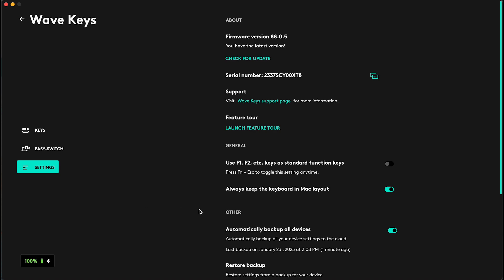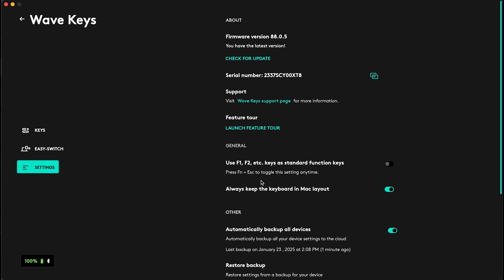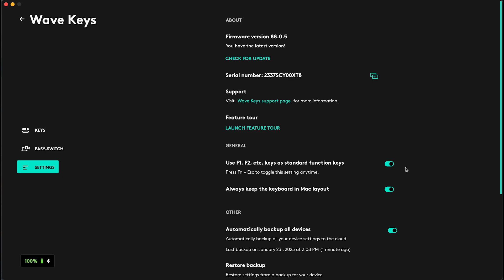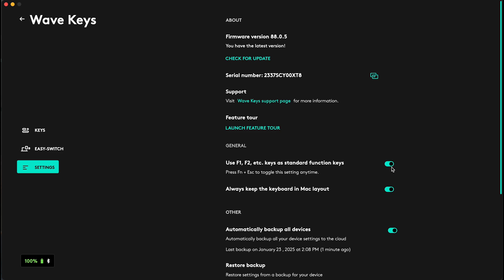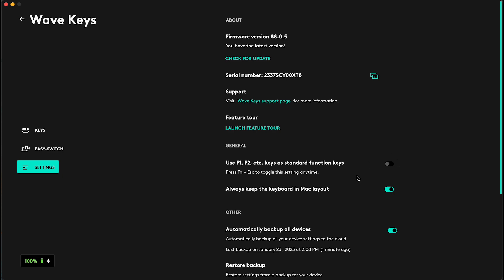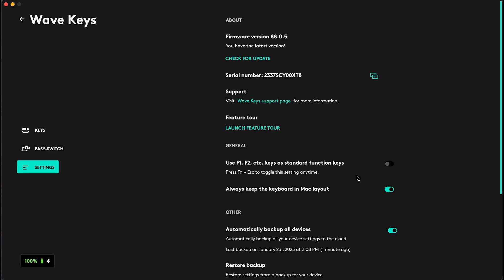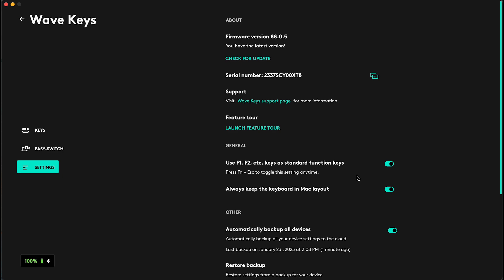Logitech Wave Keys - How to Switch to F1-F12 or Special Functions - Quick Guide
In this tutorial, we’ll show you how to switch between the F1-F12 keys and special functions (like volume control, media keys, etc.) on your Logitech Wave Keys keyboard. The Logitech Wave Keys has dual-function keys that allow you to toggle between standard function keys and media controls, offering a more streamlined and customizable experience.

How to toggle between the F1-F12 keys and special function keys
Step-by-step guide to enable or disable the function lock (F-Lock)
How to customize your F1-F12 keys for specific tasks
Tips for using special functions like volume control, media, and shortcuts
How to switch the default key mode using Logitech Options software